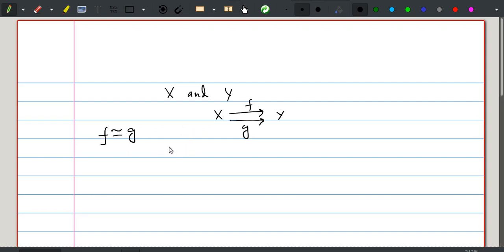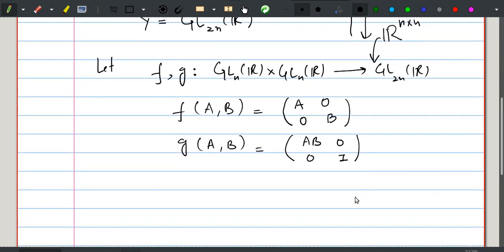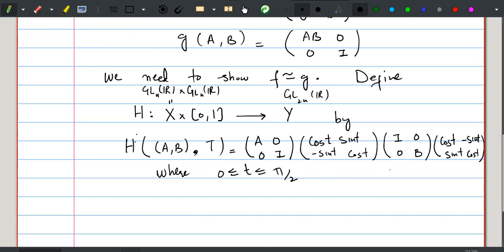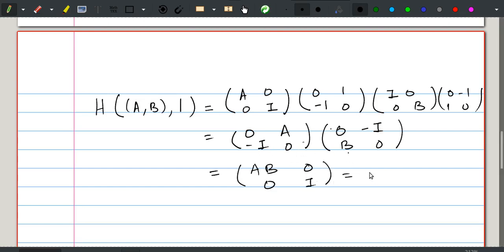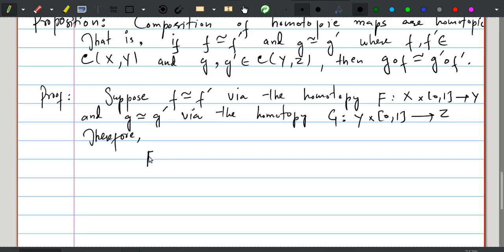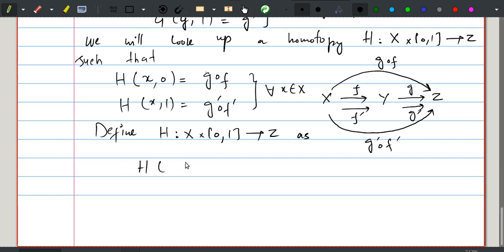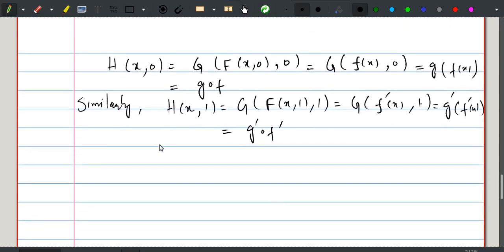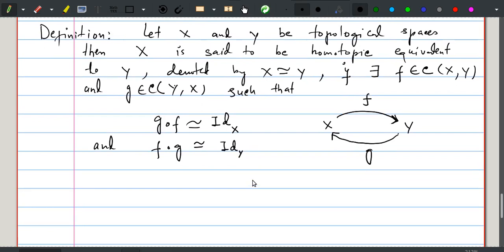Lec 2. Homotopy Equivalence